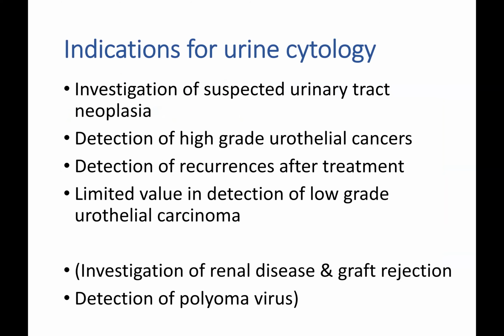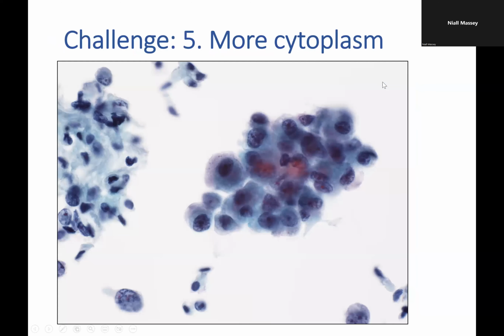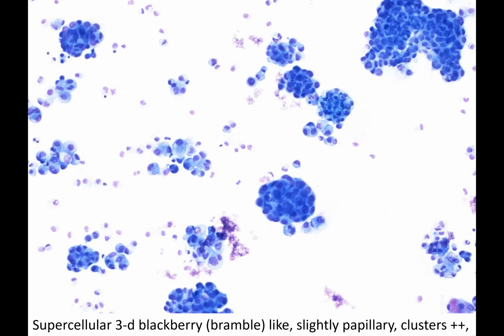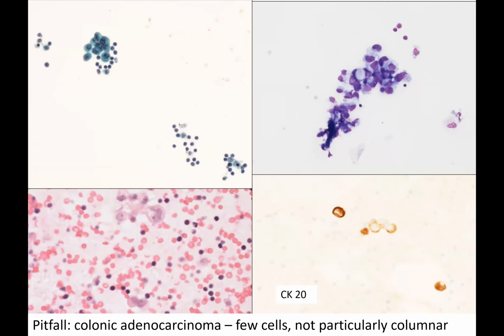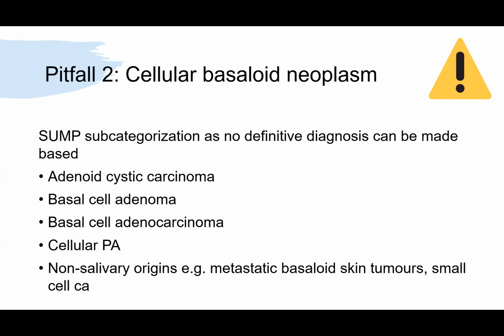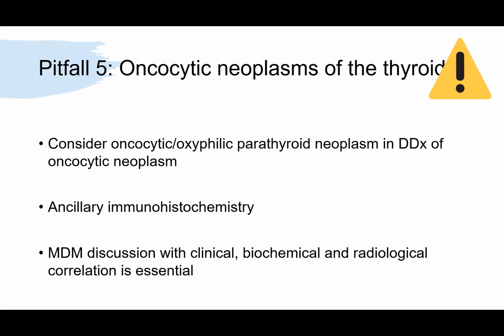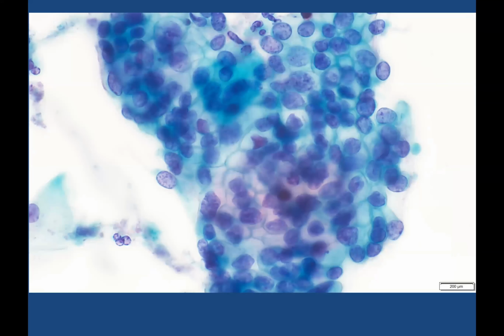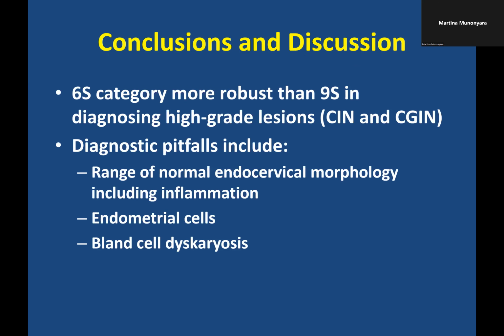BAC Annual Scientific Meeting 2022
The ASM took place on Saturday 17 September 2022 over Zoom

The theme for the meeting was How to avoid the common pitfalls in cytopathology and was ideal preparation for the RCPath and IBMS examinations

Presenters: Dr Louise Smart, Dr Martina Munonyara and Dr Tanya Levine

Topics: Urinary tract & serous fluid cytopathology, Head & Neck cytopathology (including thyroid and salivary glands) and Cervical Cytopathology